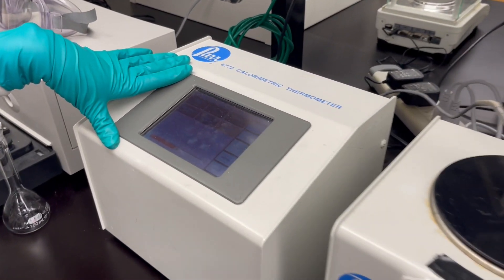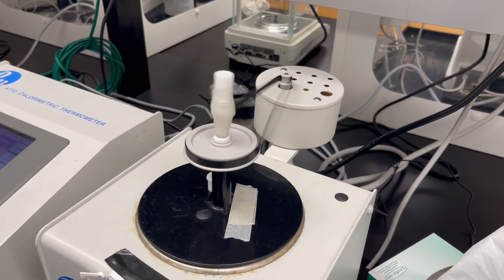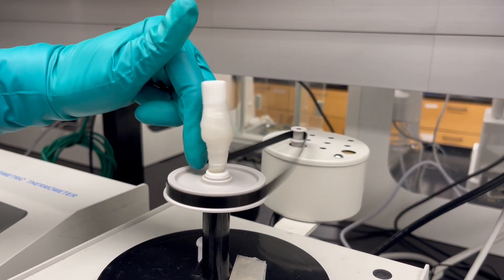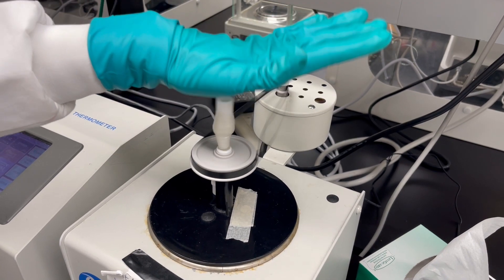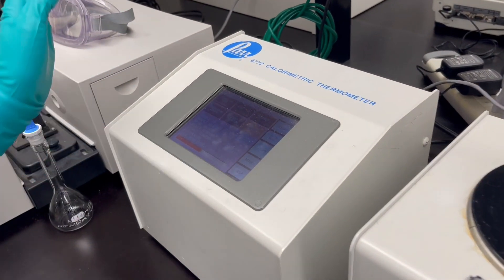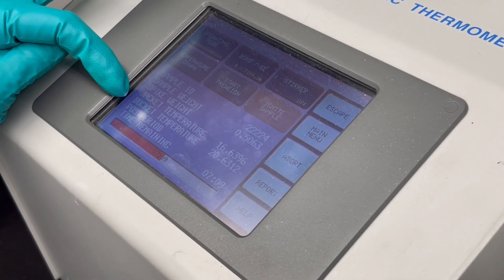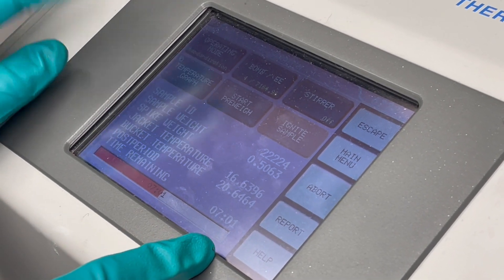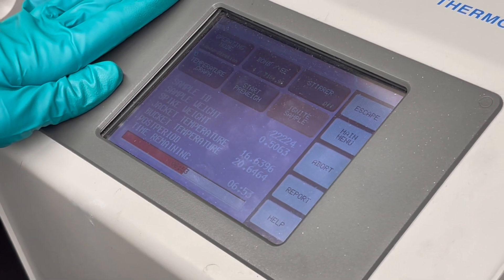Parr Calorimeter Running Sample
Short guide on how to run a sample on a Parr 6755 Solution Calorimeter